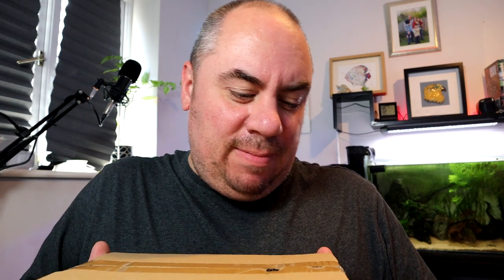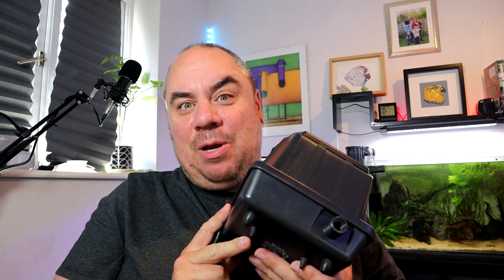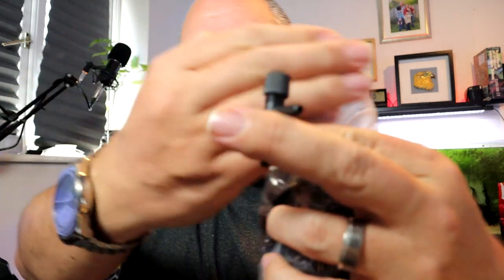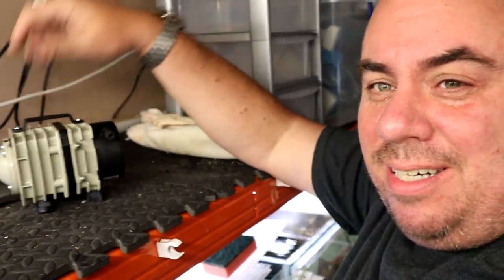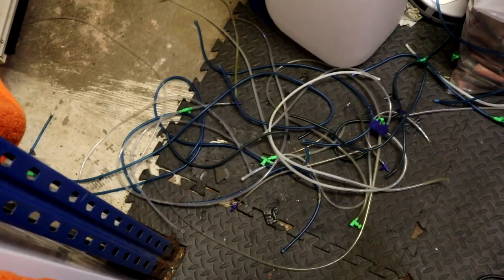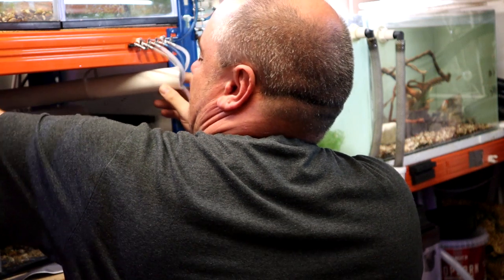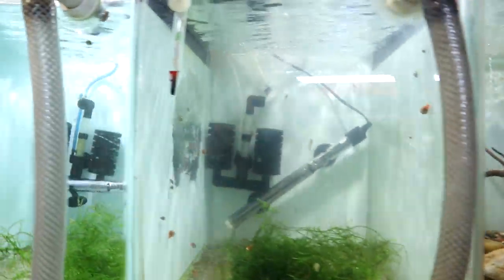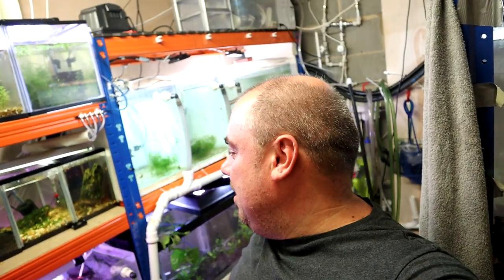Fish room upgrade - Central Air system (sort of...)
Invested in a new air pump for the fish room - what a difference!